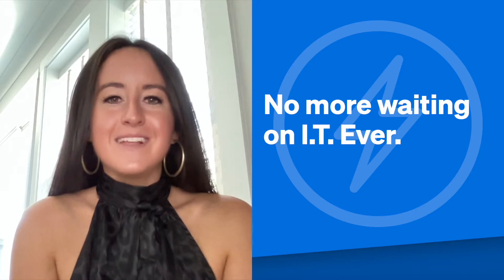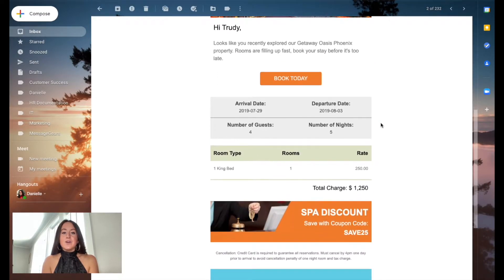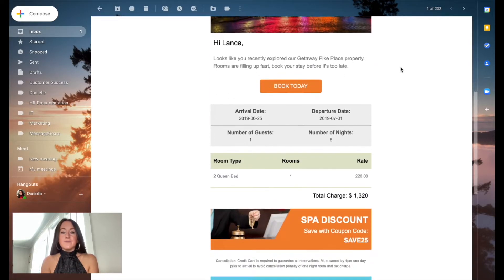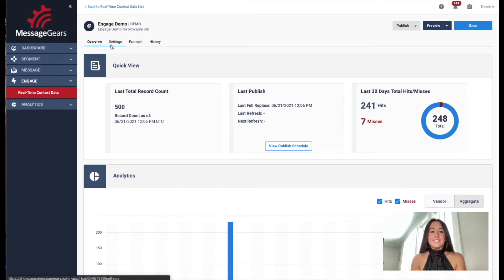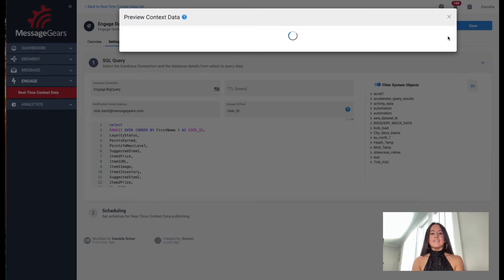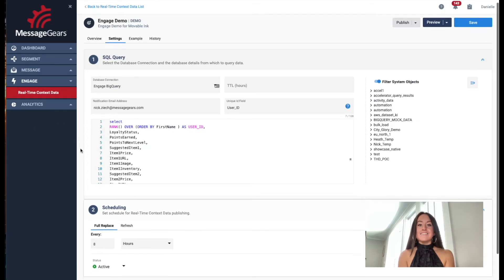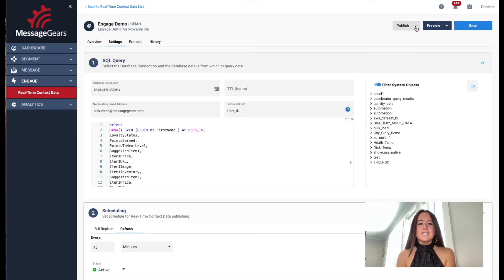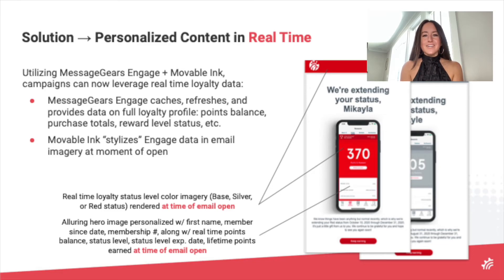MessageGears Engage Quick Demo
Tune in to see MessageGears' Product Marketing Manager, Danielle Profita Briner, dive into MessageGears Engage. What's Engage? MessageGears Engage is a real-time data product that enables marketers to provide a true moments-based marketing experience like no other tool!